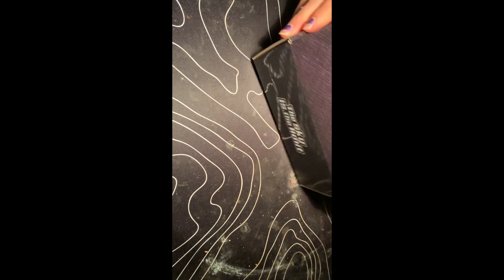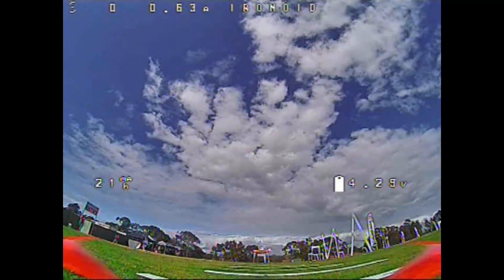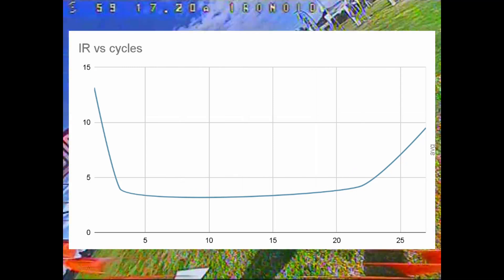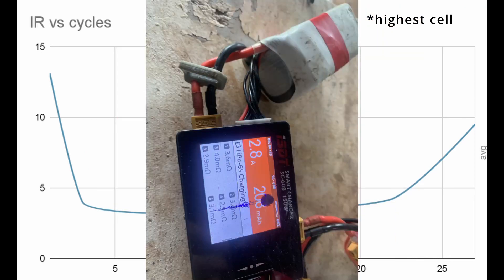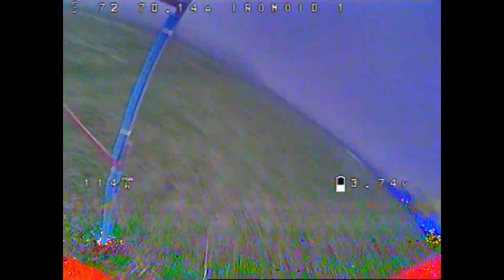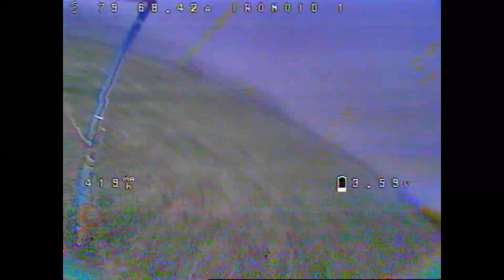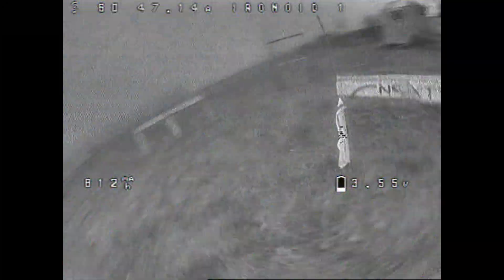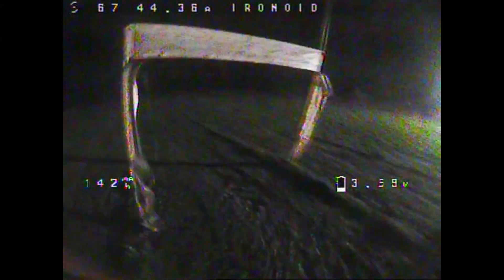ovonic 1300mah 6s 100c review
loved these batteries served me well shame they died a little early but on par if not a good bit better than big daddy from next and china hobby lines. Should try to organise a few for a shoot out shouldn't I.

setup I flew for dvr
-No Brainer from quadracer